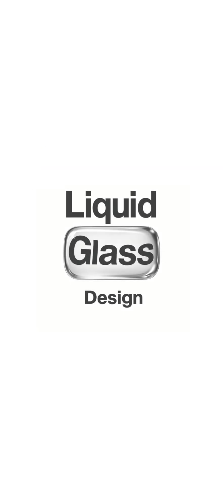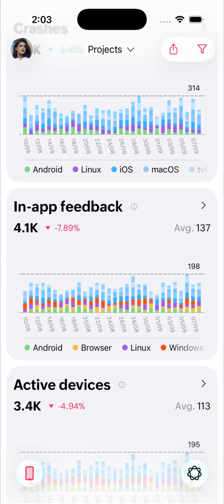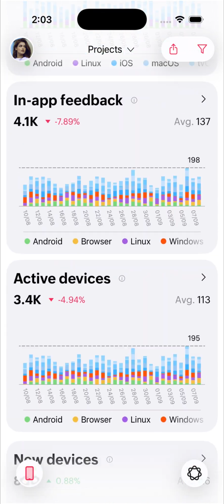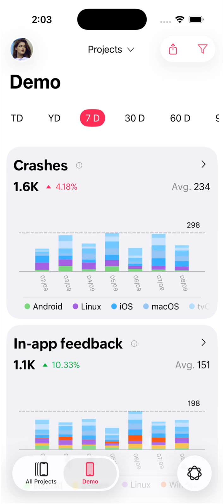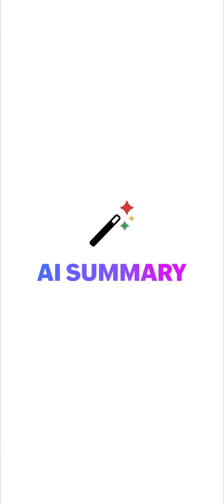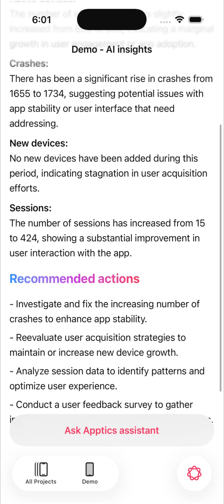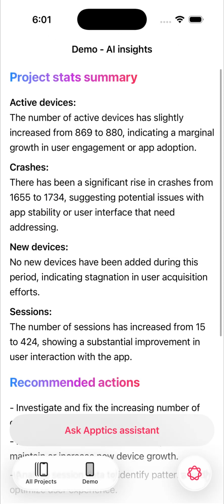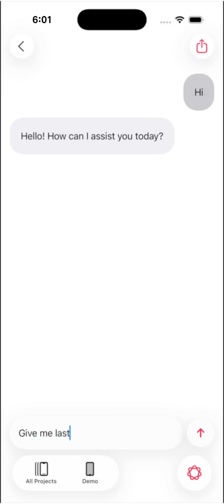Zoho Apptics iOS 26 updates - What's New? | AI summaries, Apptics assistant, and liquid glass design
Apple just released iOS 26. Learn what's new in our latest iOS app update from Zoho Apptics.

- AI summaries powered by Apple’s foundation models.

- Apptics assistant using Apple intelligence.

- All new UI with liquid glass design.